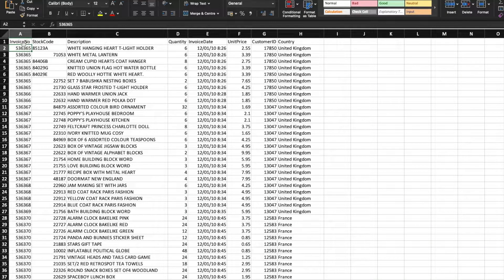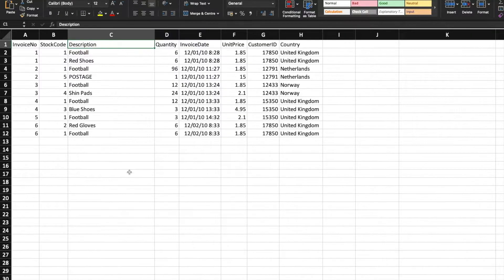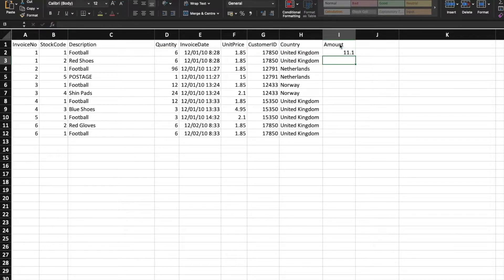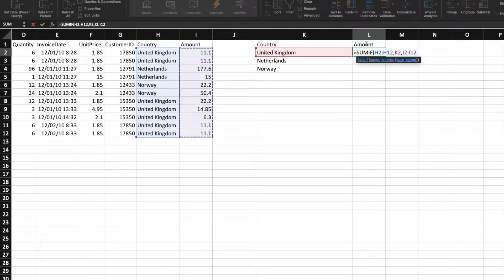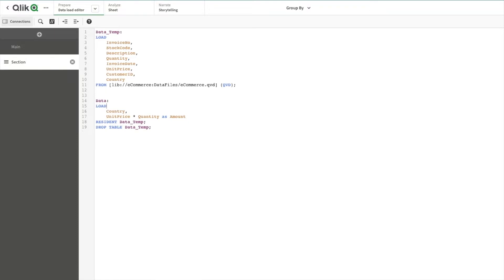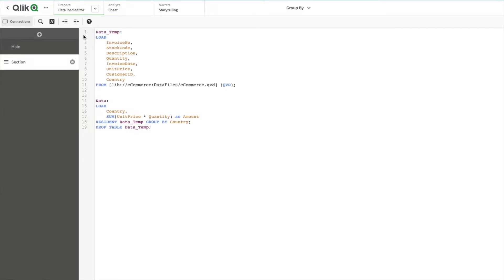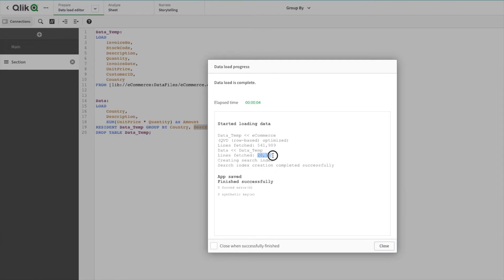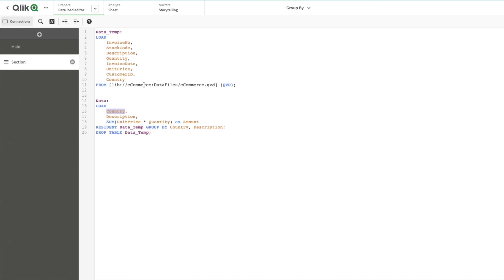Summarize Data in Qlik Sense | Group By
In this video, we have discussed how to summarize data in Qlik Sense with Group By. We have seen the syntax of the Group By statement. Also Summarizing the dataset is one of the unspoken Qlik Sense optimization techniques.

00:00 Intro
00:16 Data Understanding
01:49 How Summarize (Group By) work on data
06:36 Group By Syntax
09:36 Question of the day for you
10:01 Group By Syntax Continued